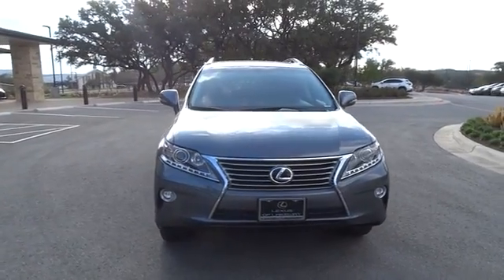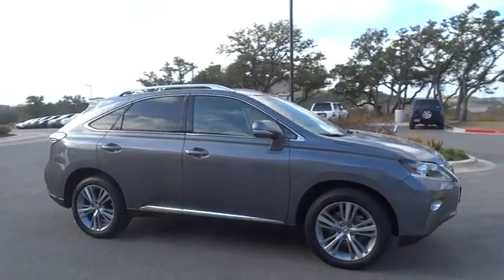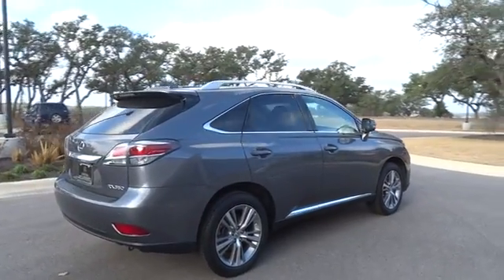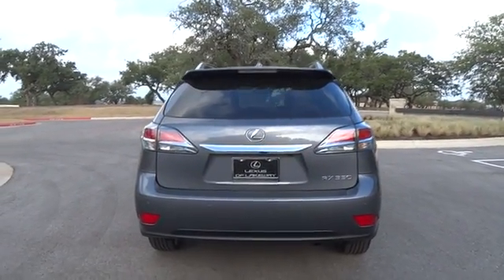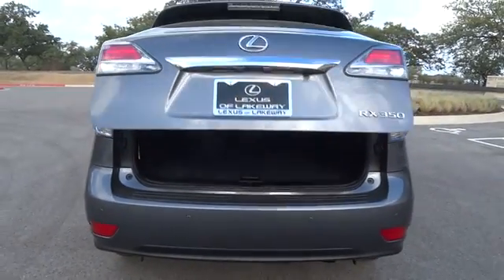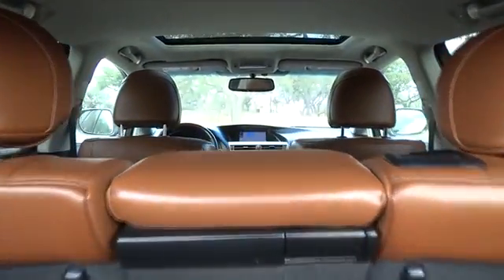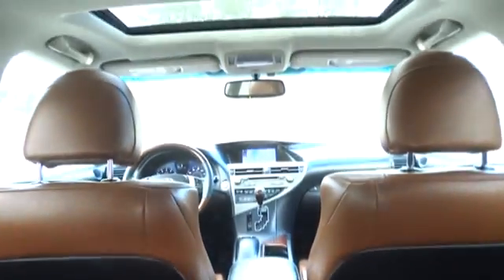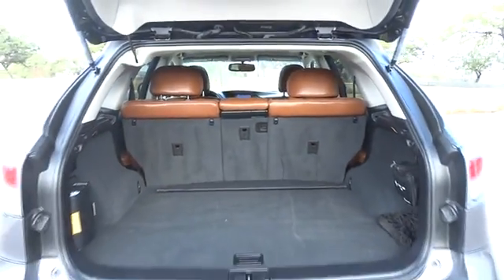2015 Lexus RX 350 Austin, Lakeway, Round Rock, San Marcos, Cedar Park, TX P1275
2015 Lexus RX 350